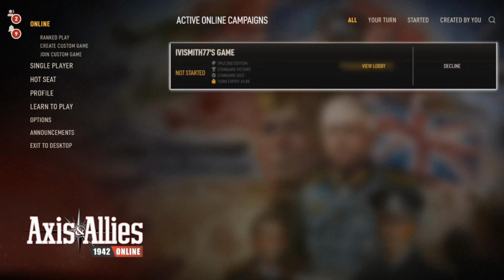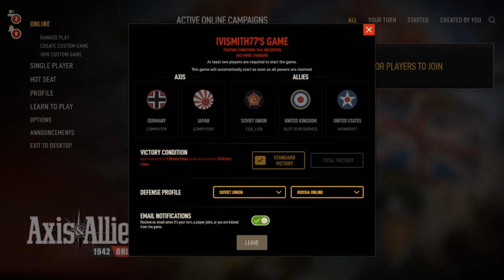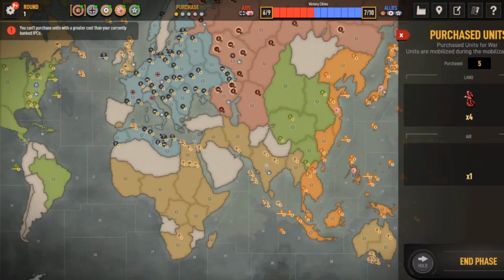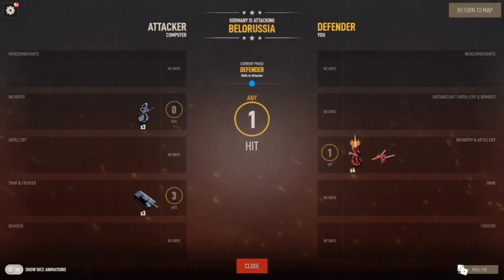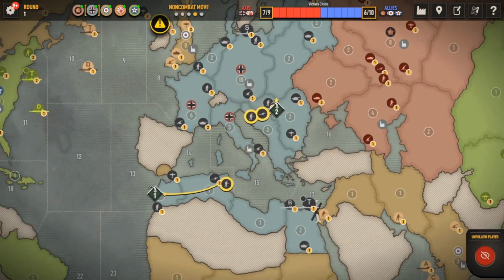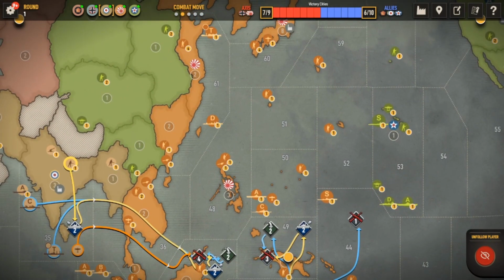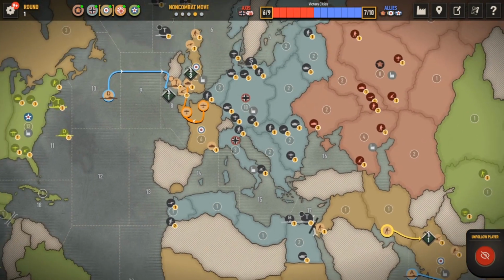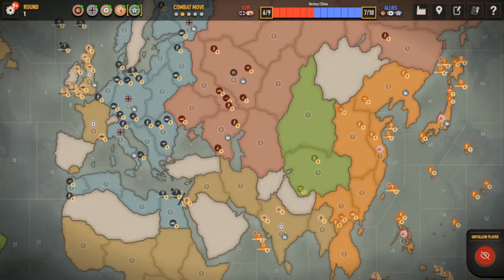Axis and Allies Rebuild Part 1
We don't take a loss as a final answer, so I am back with @00Siebes and @vk1inggaming to seek revenge against the AI after our first ever loss against it.